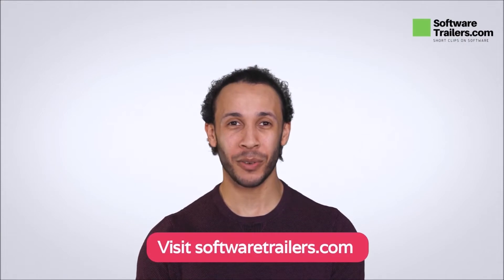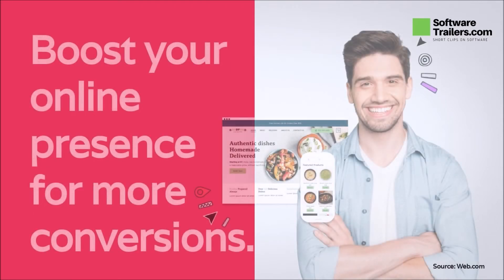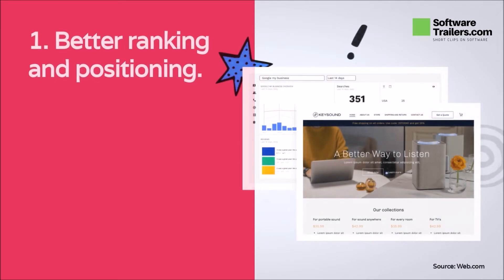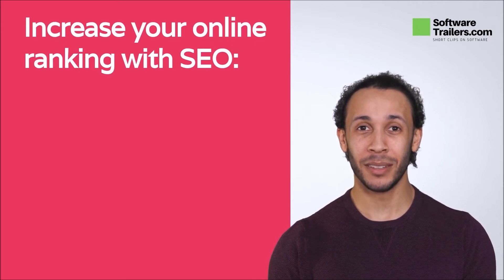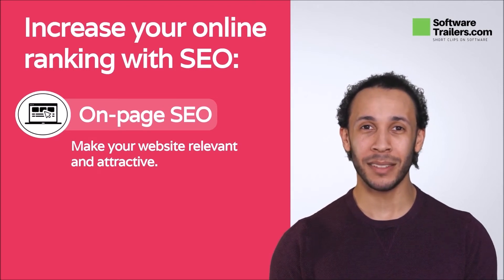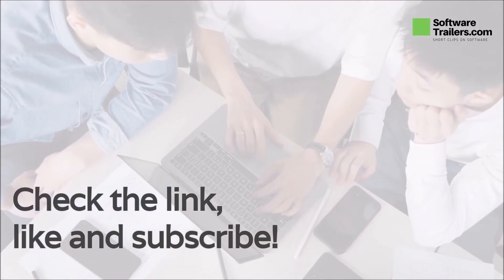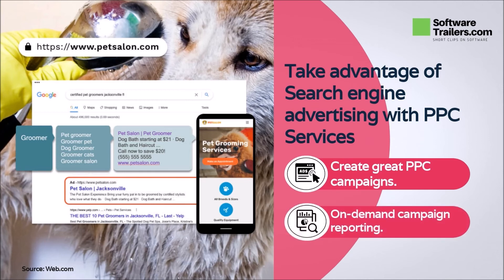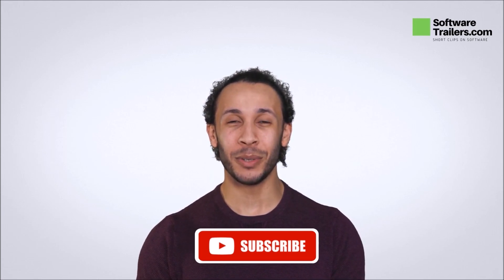Create awesome marketing strategies for your business with Web com SEO and PayPer Click Services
Market leader in Website Builder, Web Hosting and E-Commerce.  Web.com has 30 years of experience helping over 3 million small businesses succeed online.

💥 Notable benefits of Web.com:
- Better ranking and positioning.
- Address your customers needs with the right keywords.
- More visibility with better ads.
- Web.com can help you increase your online ranking with SEO.

🟢 Hashtags!